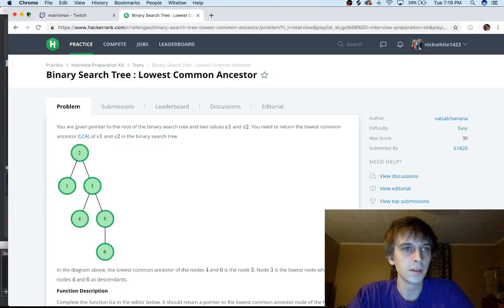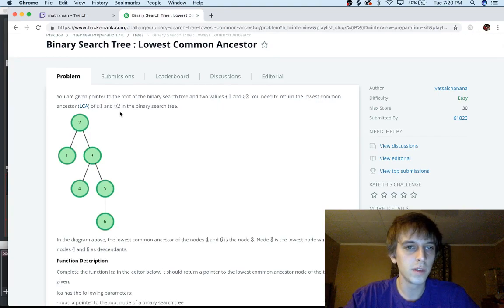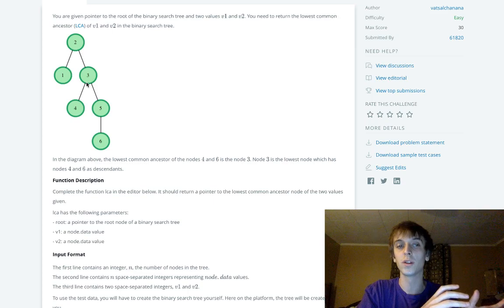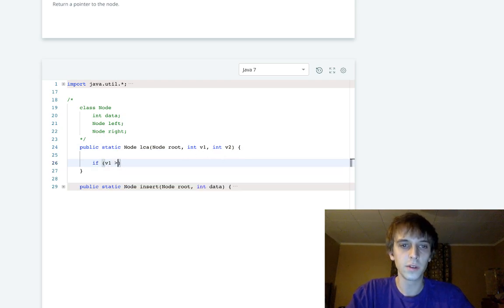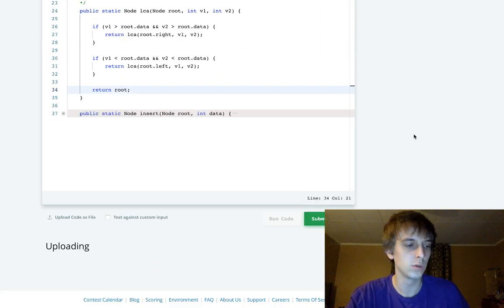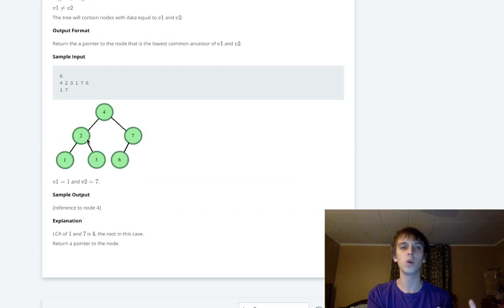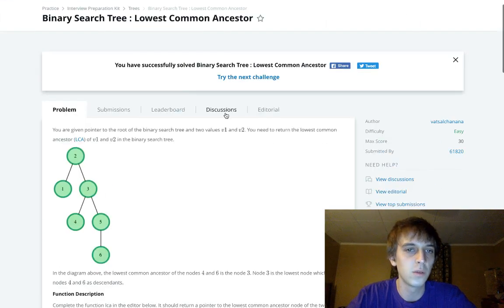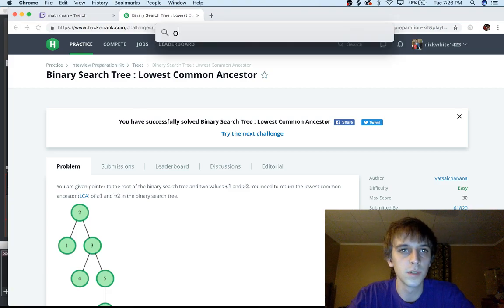HackerRank Binary Search Tree : Lowest Common Ancestor Solution Explained - Java